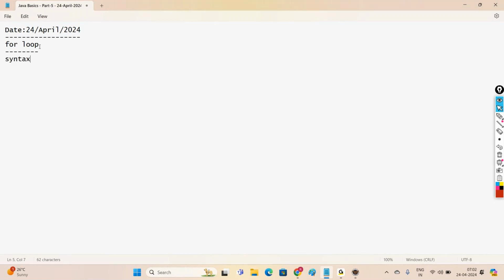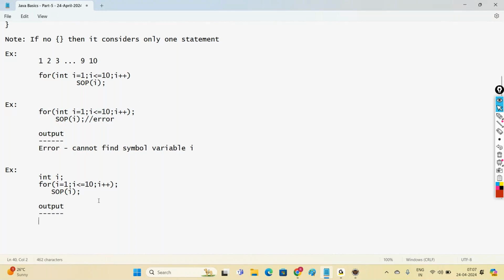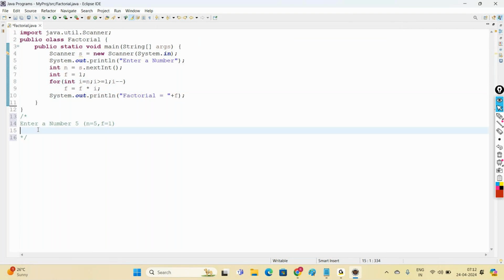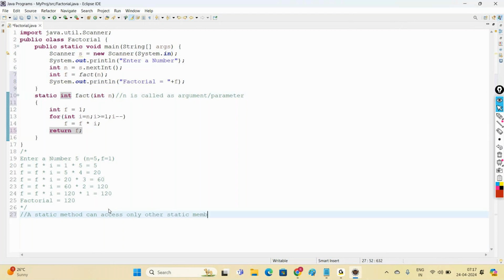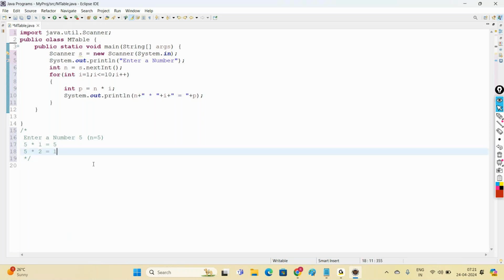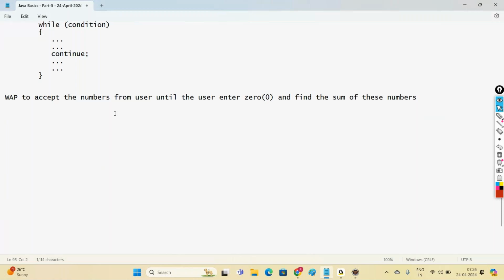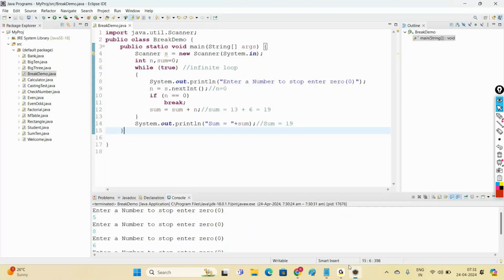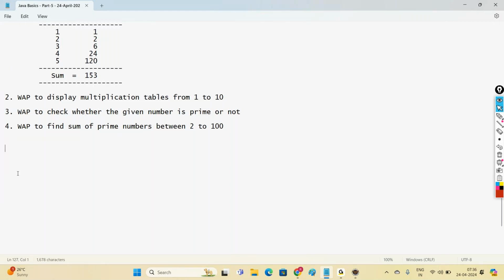Day 10 | Java Full Stack Online Training Course Live | 24th April 2024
- Core Java
- Hibernate Framework
- Spring Framework
- Web Services
- Microservices